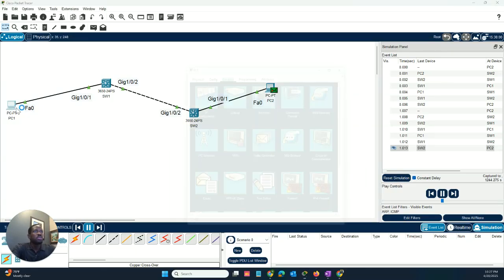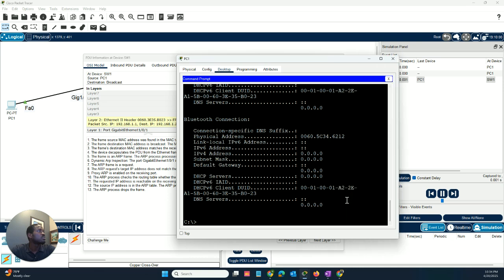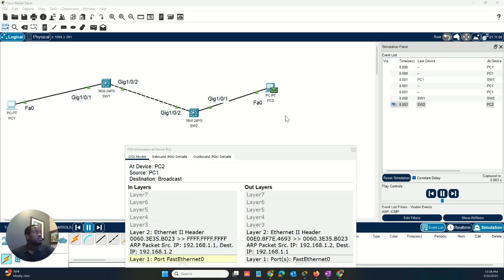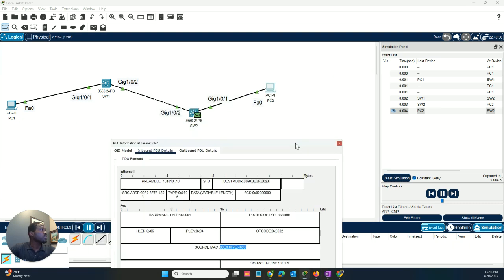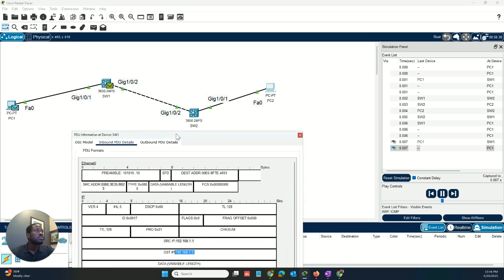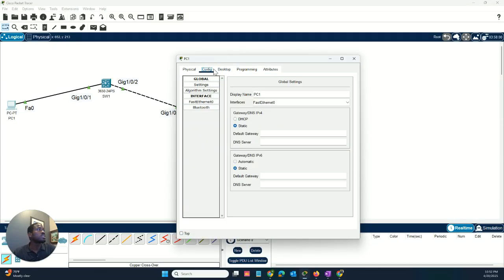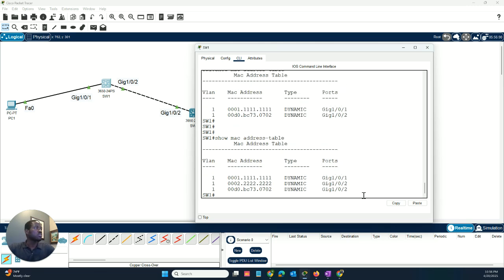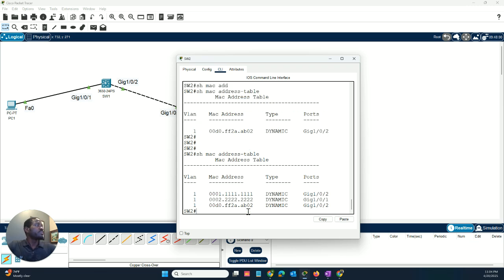Lab2: (Part Two) Life of an ARP and Ping Packet.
How Address Resolution Protocol works